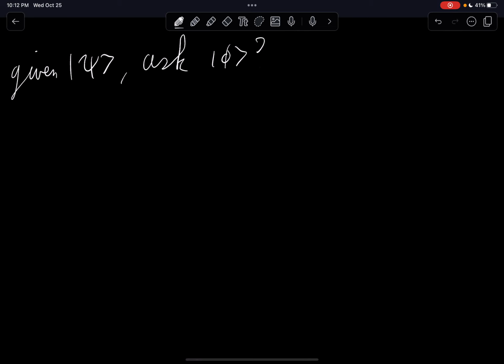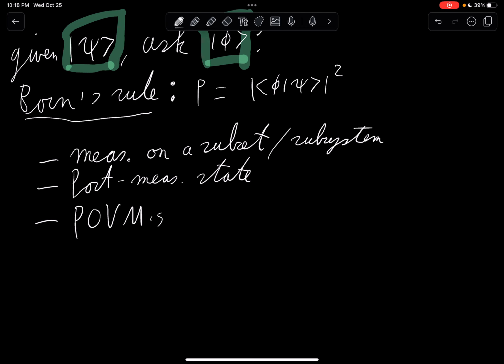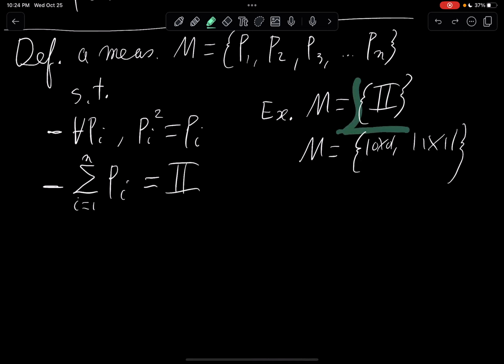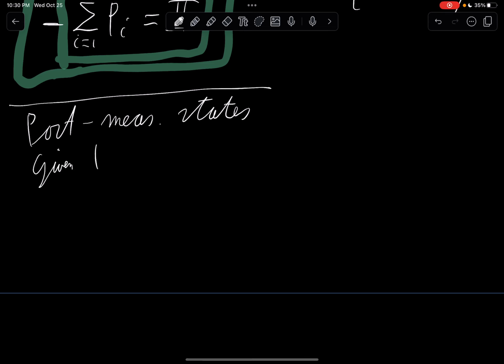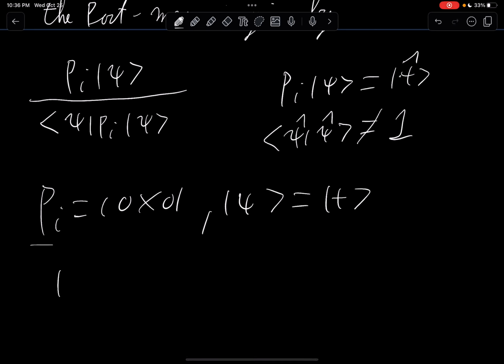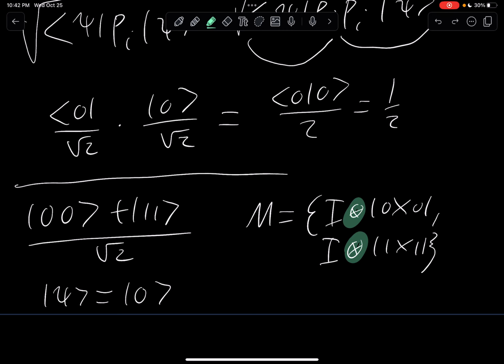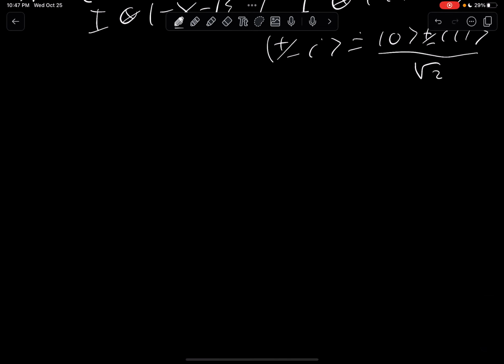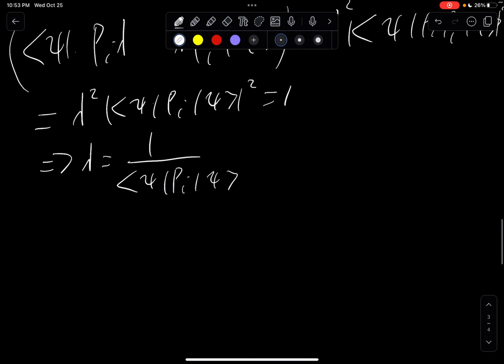Quantum information theory - general measurements and post-measurement states